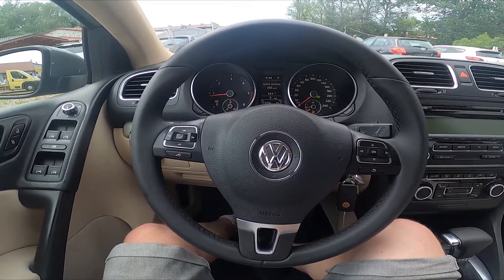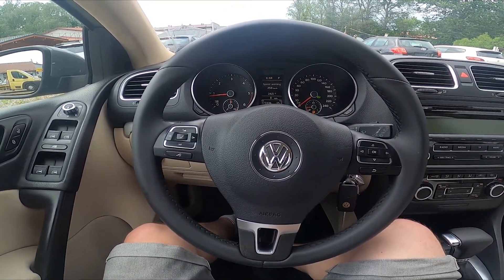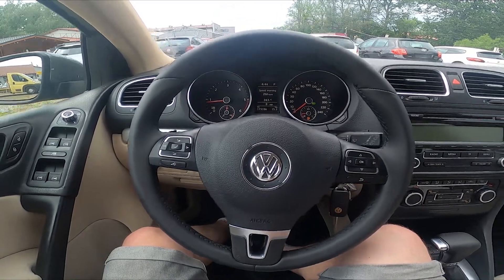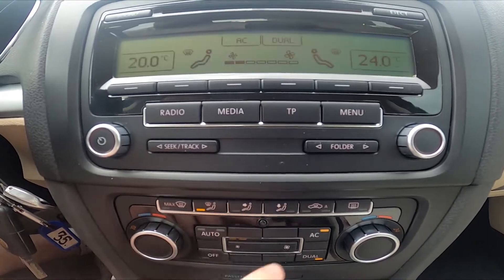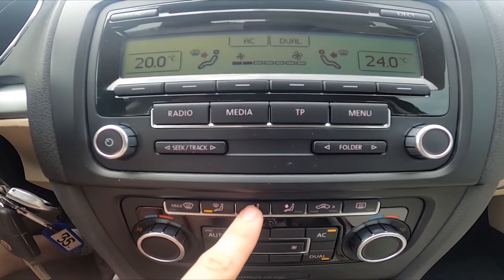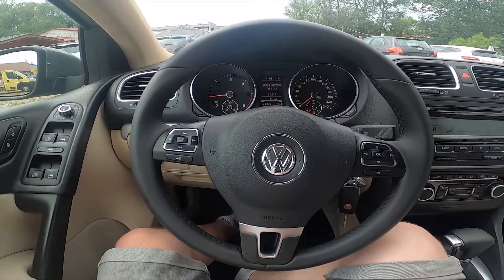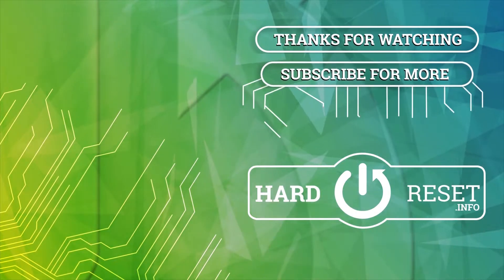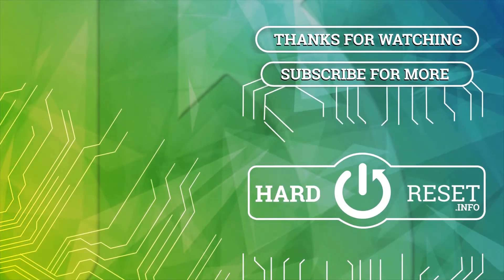How to Change Blowing Direction in Volkswagen Golf VI ( 2008 - 2016 ) Adjust Airflow Direction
Find out more info about Volkswagen Golf VI ( 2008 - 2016 ) :
Would You like to learn how to Change Airflow Direction in Volkswagen Golf VI? This simple feature can help You get warmer on cold days and cool certain parts of your body and car on hot days. Thanks to that Your feet, and hands will never freeze again. If You want to know how to set a specified Direction of Airflow in Volkswagen Golf VI watch the video we've provided above!

How to Change Blowing Direction? How to Adjust Airflow Direction?

Years of Production:

2008, 2009, 2010, 2011, 2012, 2013, 2014, 2015, 2016

Generation:

 VI Gen - ( 2008 – 2016 )

Series:

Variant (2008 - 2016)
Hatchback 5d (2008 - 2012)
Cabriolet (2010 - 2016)